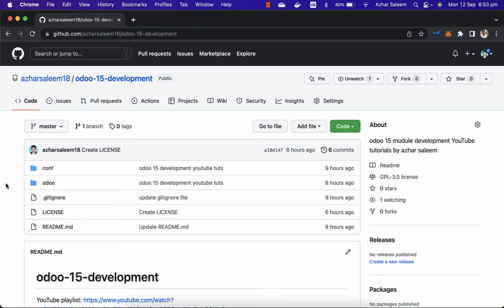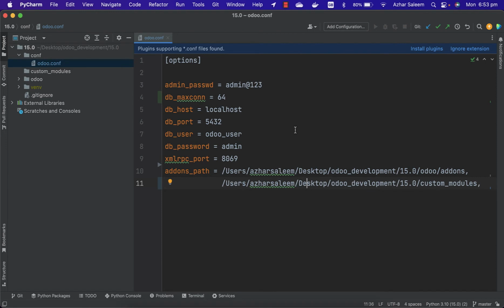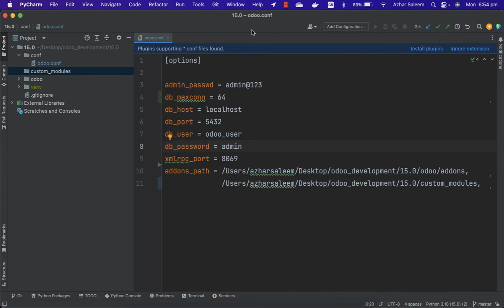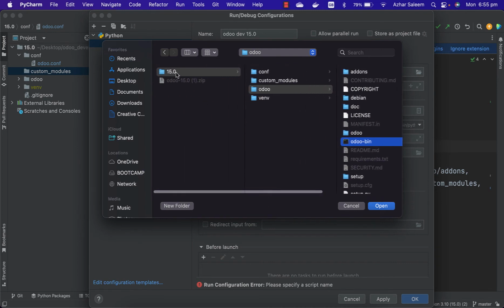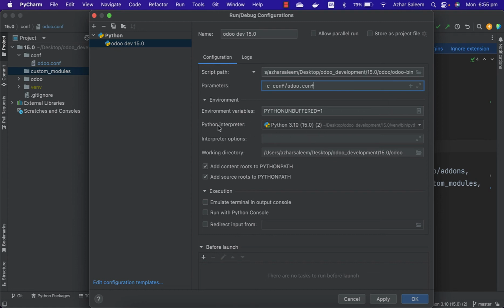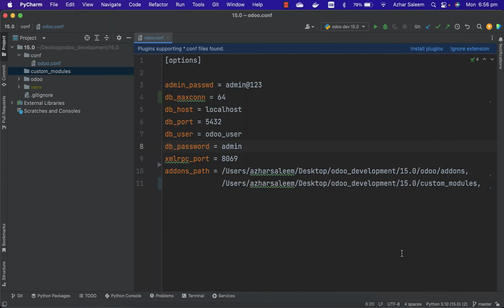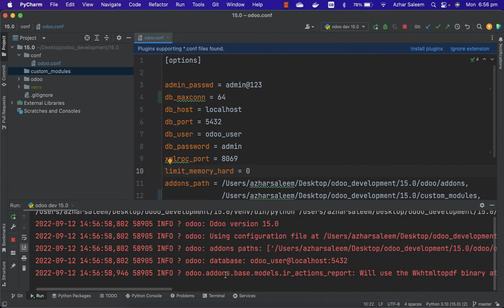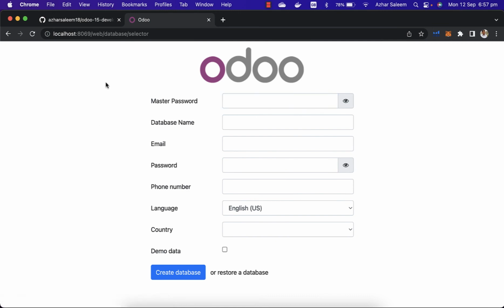Add configurations in PyCharm to run ODOO 15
Add configurations in PyCharm to run ODOO 15 for development.